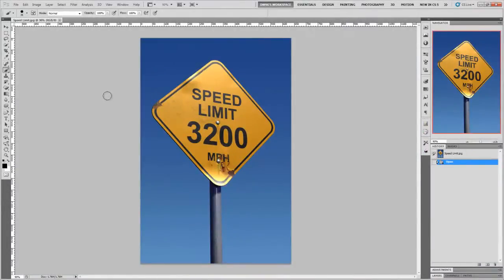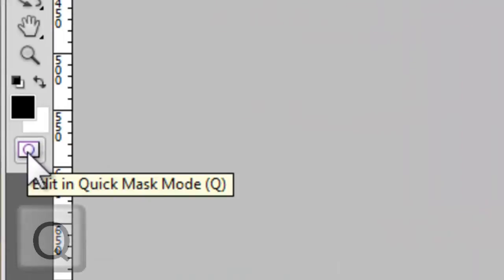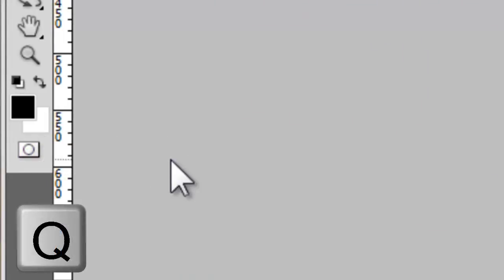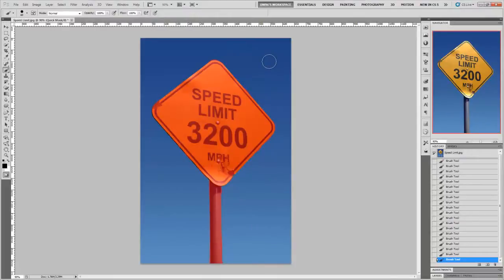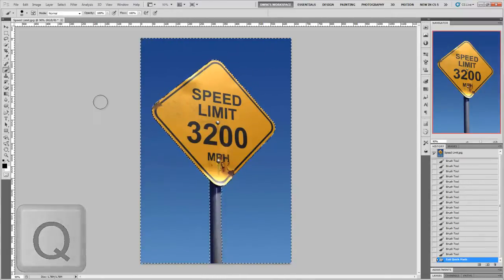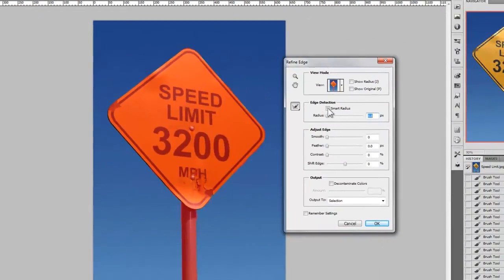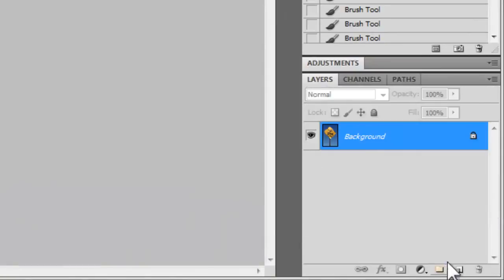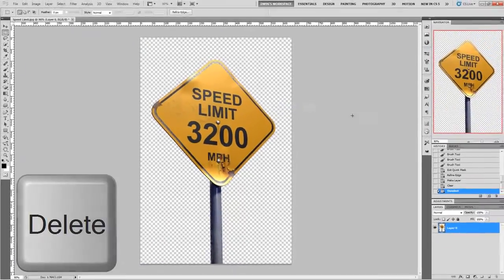Remove Photo Backgrounds using Adobe Photoshop Quick Mask Mode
Easily remove backgrounds using Adobe Photoshop's Quick Mask Mode